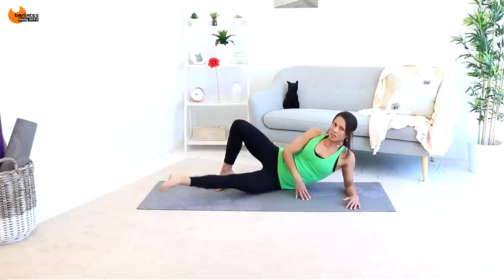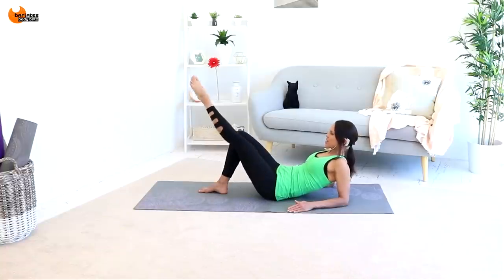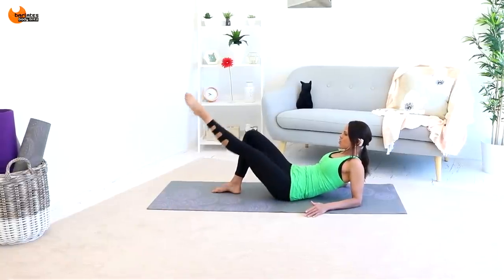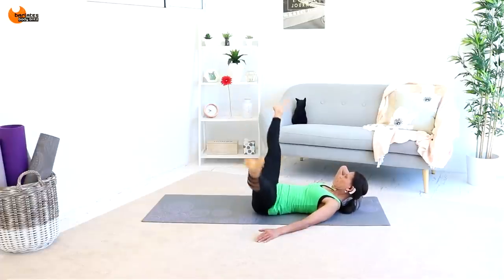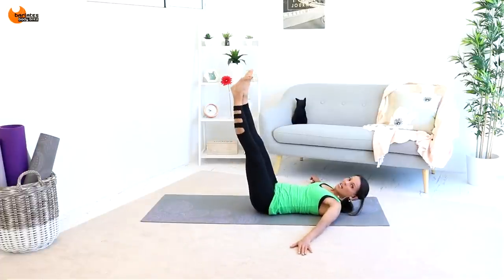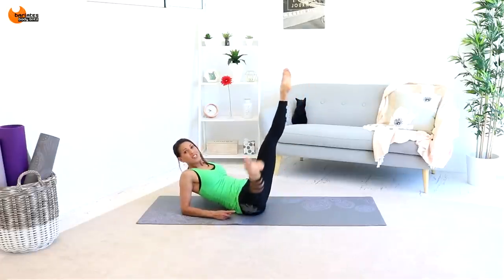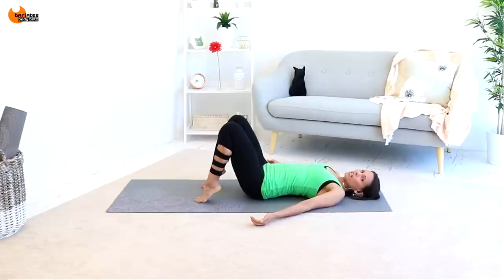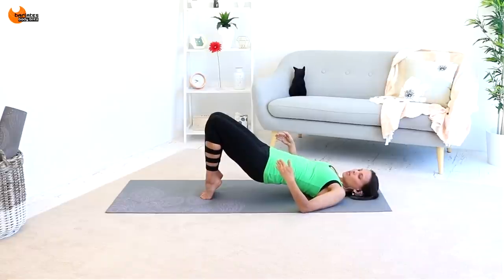Pilates Beginners workout Inner Thigh Workout - BARLATES BODY BLITZ Beginners Mat Inner Thighs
Welcome to the BEGINNERS MAT SERIES, a series of time efficient workouts that will sculpt long, lean muscles! These workouts have fewer reps than my other mat workouts and you change legs more frequently. They are the perfect introduction if you are new to Barlates workouts and will still give you amazing results.

In Beginners Mat Inner Thighs you will see some traditional exercises as well as some more unconventional ones to create long sleek thighs.  There are inner raises from all different angles, a lying leg press, inner thigh sweep and diamond squeezes combination and a glute bridge series focusing on inner thigh engagement with various feet positions. You will definitely feel the burn in all the right places with this Pilates style mat workout.

Fitness level: All Levels - just add ankle weights or a resistance loop to increase the burn.
Equipment: mat

This workout is available as a download or on DVD

Check out many other Barlates Body Blitz non-youtube workouts and purchase the downloads for DVDs